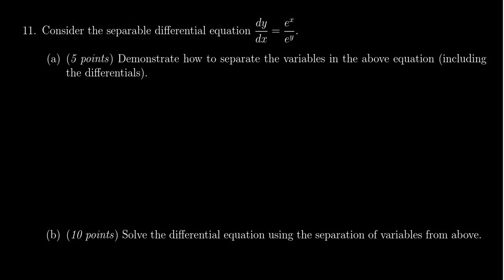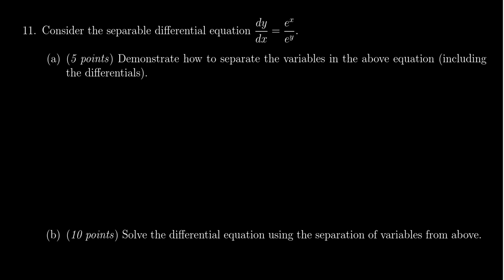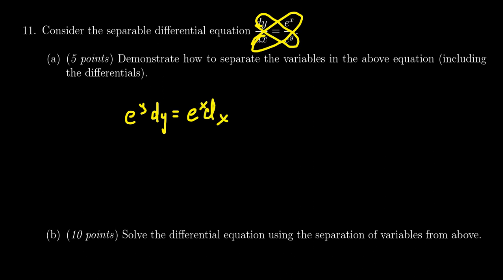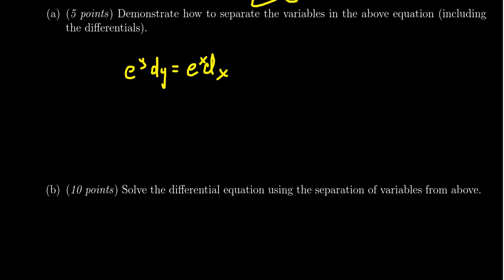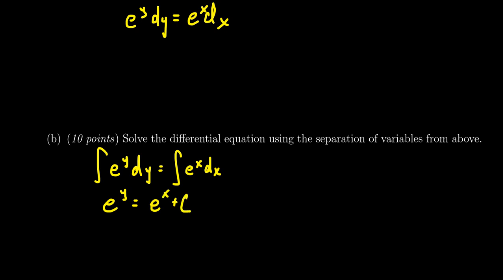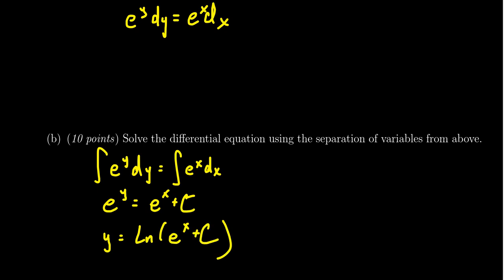Math 1220, Exam 3 - Question 11